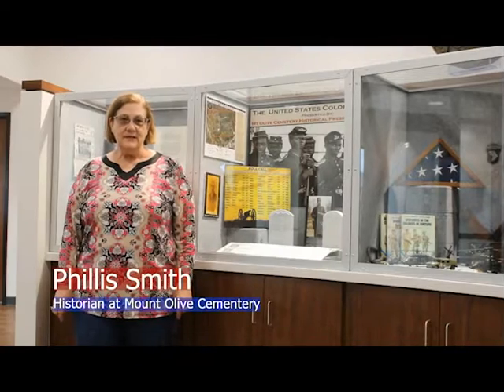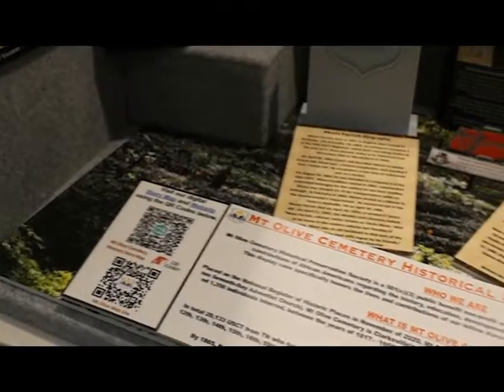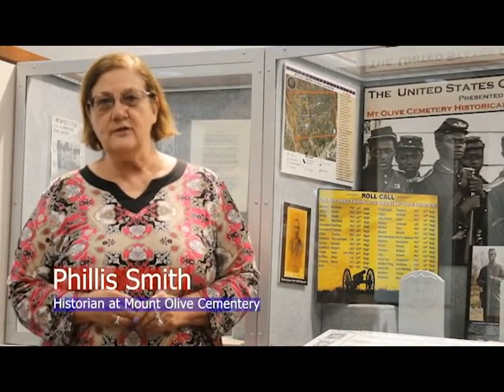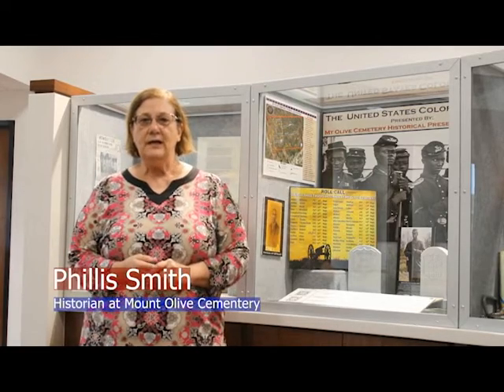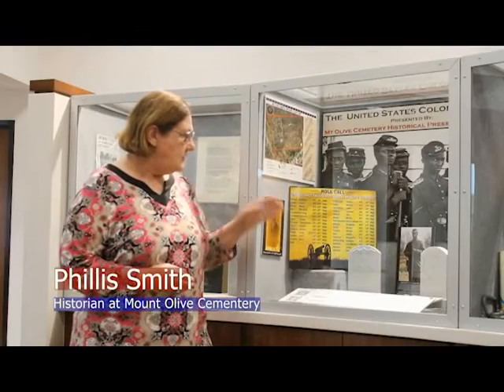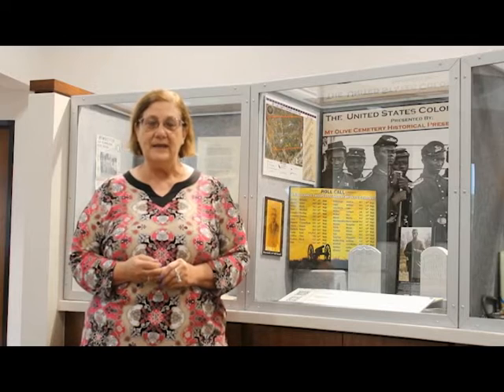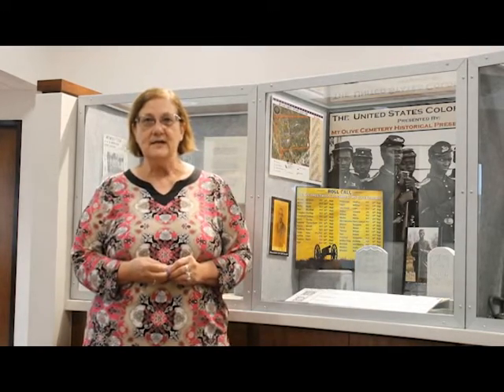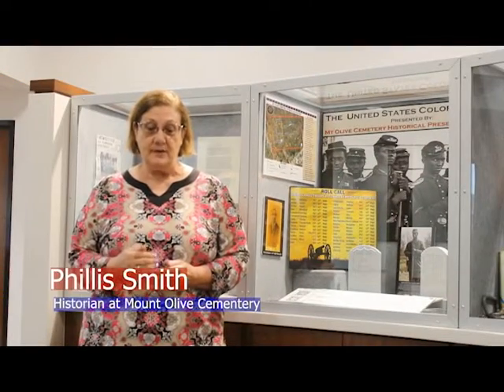Mt. Olive Cemetery Historical Preservation Society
In recognition of Juneteenth, and to bring awareness to the United States Colored Troop Regiment during the Civil War, the Newton Military Family Resource Center partnered with Mt. Olive Cemetery. Mrs. Phillis Smith, historian at the Mt. Olive Cemetery Historical Preservation Society. In this short video, Mrs. Smith briefly touches on the history of the USCT as well as the actions the Historical Preservation Society has undergone to ensure these soldiers stories are told.